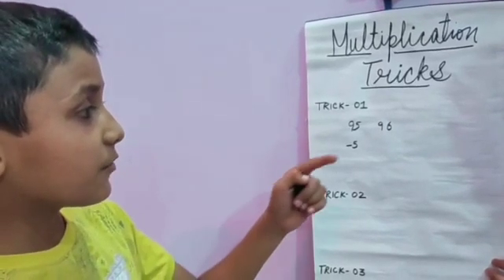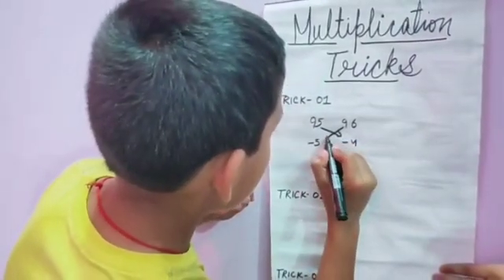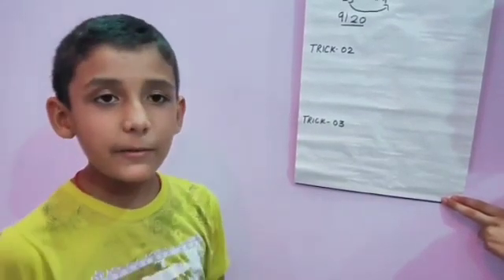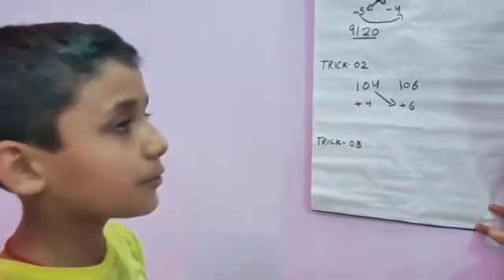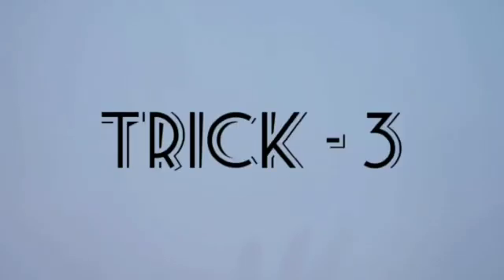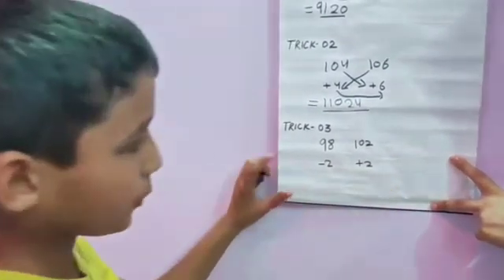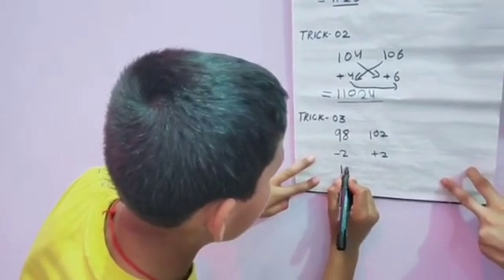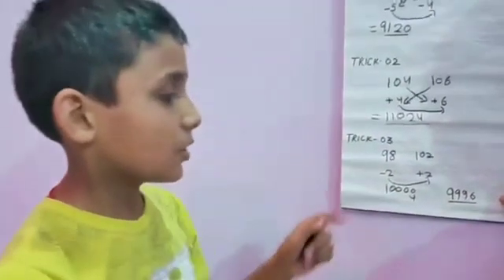Multiplication Tricks || Maths || CLASS 5 TH || presented by striking shorya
Stay Safe From Covid-19
Mahaveer International School Sardhana Road Meerut
CBSE School TopTen School in Meerut
MisMeerut.com